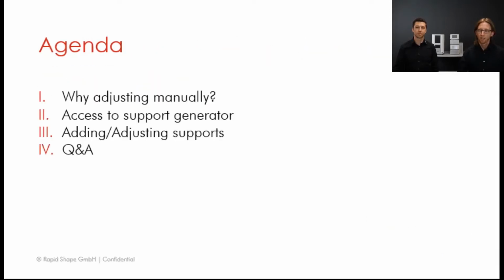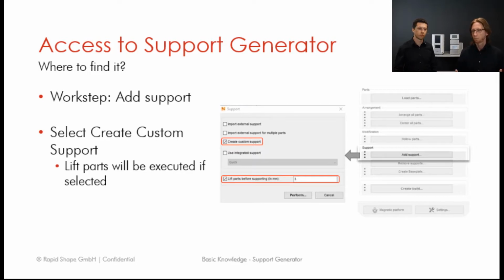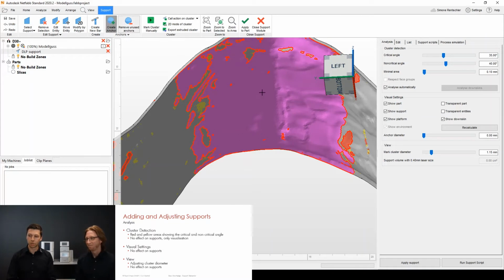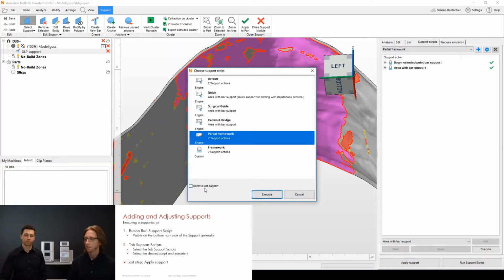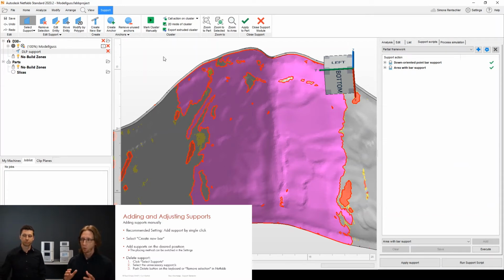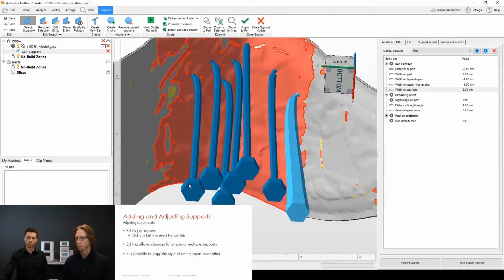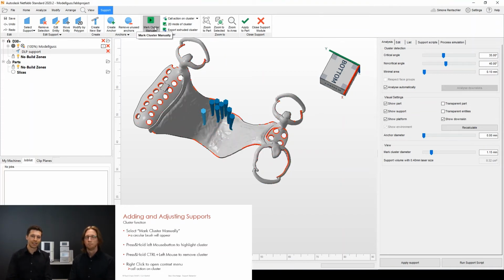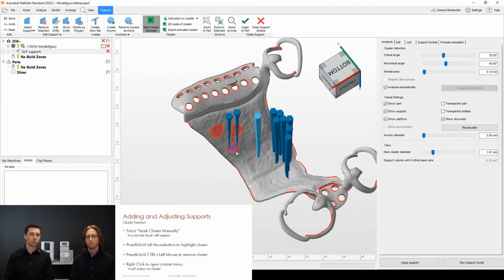Webinar 8 Basic Knowledge Support Generator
I.   Why adjusting manually?
II.  Access to support generator
III. Adding/Adjusting supports
IV. Q&A

We believe that good should always be simple. This power drives us every day to continuously develop our solutions around the work of our customers and help them to make a difference in people’s life.
Rapid Shape is an innovative and leading solution provider of specialized 3D printing systems for dentistry, hearing aids, jewellery and industrial markets.
With headquarters and production in Southern Germany, Rapid Shape operates globally and in close cooperation with sales, material and technology partners to develop industry-specific products. As a result, Rapid Shape has positioned itself as a pioneer in 3D printing, setting new standards for speed, reliability and accuracy based on its patented technology.